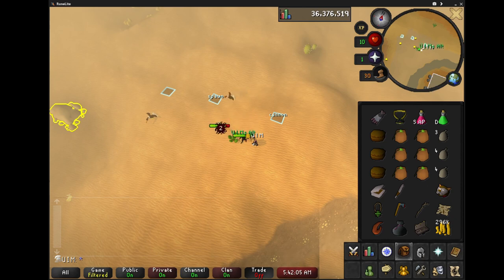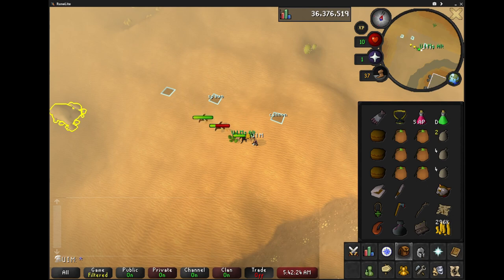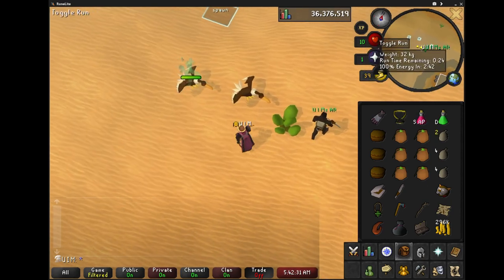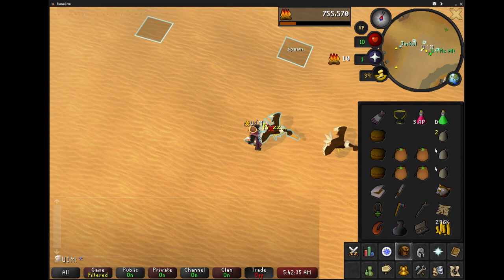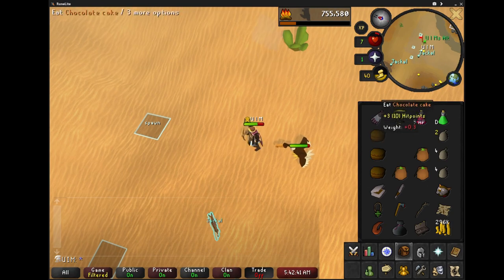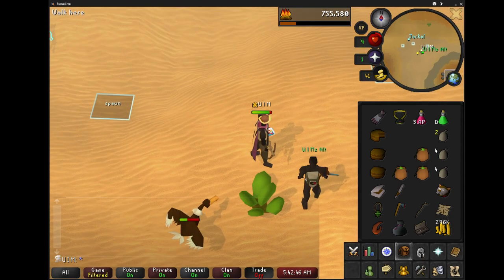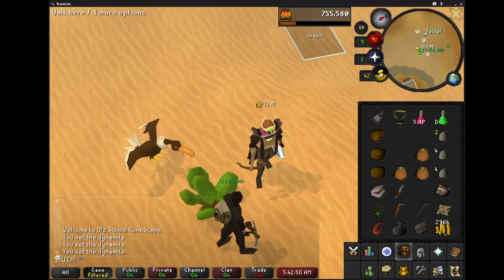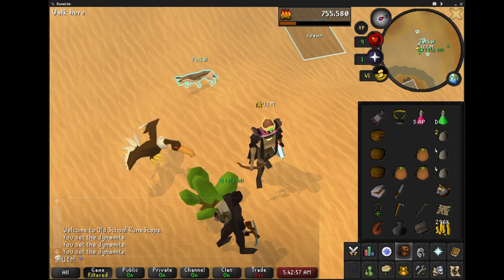UIM, HCIM, & Iron 10 HP Guide #30 Vulture & Desert Easy Diary